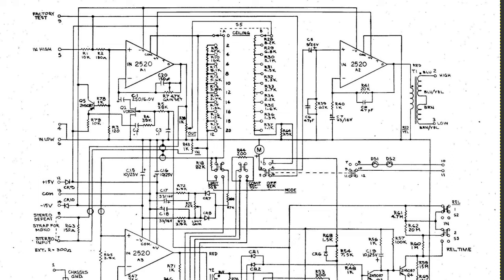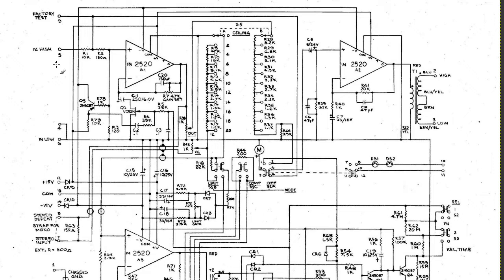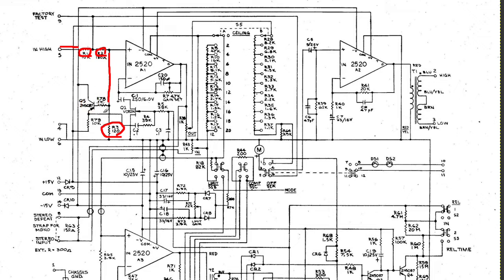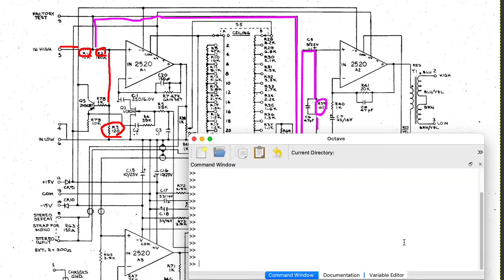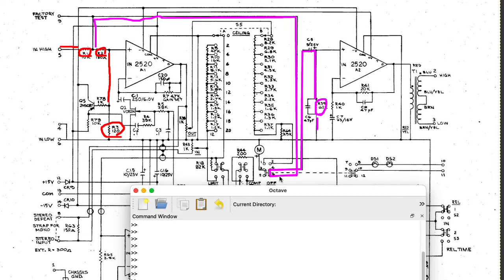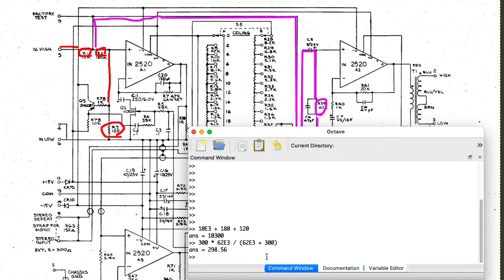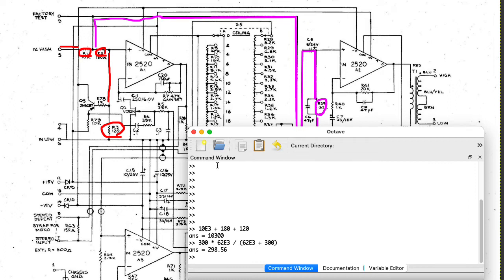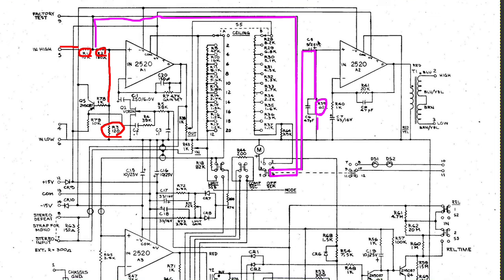API 525 Compressor Circuit Analysis, Part 2: Input Impedances (Deconstructing Studio Gear)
This is a follow up to my previous video where I simplify the schematic of an API 525 Compressor to make it easier to see the spirit of the circuit:

This is off-the-cuff and not edited as extensively as my lecture videos, but I hope it is useful to some folks anyway. If people do find value in this, I'll probably make more of these, where I basically work on whatever engineering task I'm going go to work on, but do it with the "camera" running -- and my mouth running. ;)